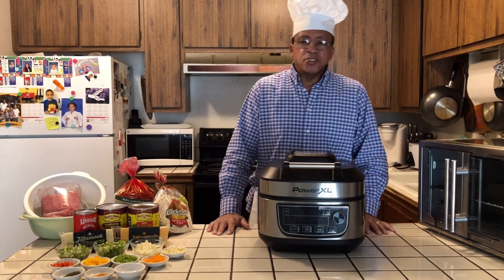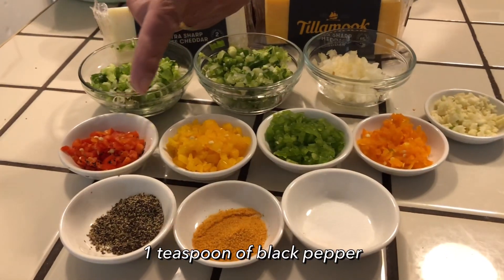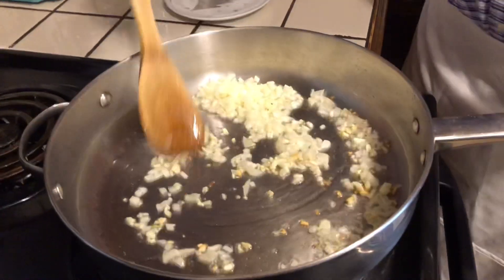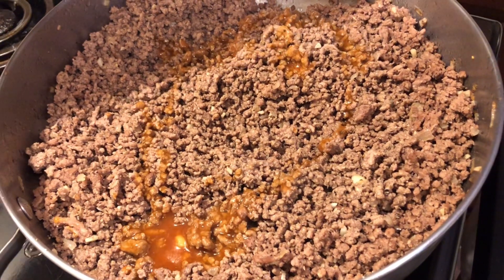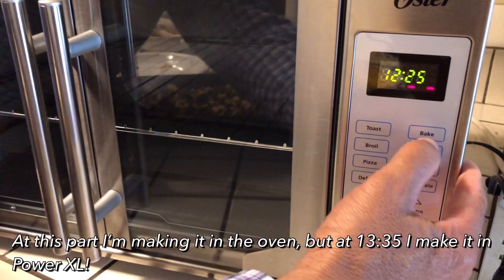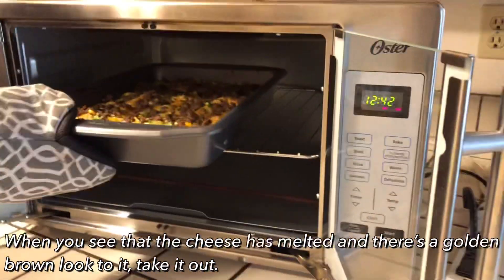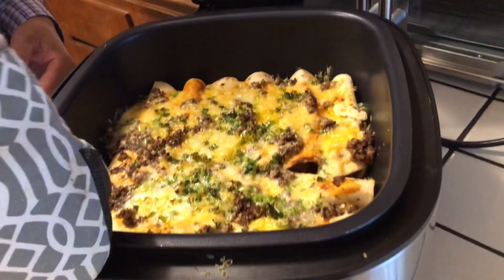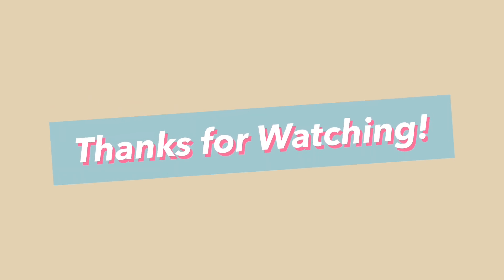How to Make Enchilada’s w/ the Power XL or the Oven || Cooking w/ Mr. Belle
Hello and welcome! In today’s video I’m showing you how to make enchiladas in the Power XL and in a oven for those who don’t have a Power XL! They taste delicious both ways! In this video I will be making 2 batches of Enchiladas, so you may need to cut the recipe in half for just one batch!

I cooked the enchiladas in the oven first, so if you want to know the time settings go to 13:35

Ingredients:

• Corn Shells or Flour Shells
• 2 packs of Ground Beef
• Enchilada Sauce
• 1 Can of Black Olives
• Refried Beans
• Tillamook Cheese Extra White Cheddar and Extra Sharp Cheddar ( or any cheese of your choice )
• 4 green onions sliced
• 1/3 of an onion minced
• 4 garlic cloves minced
• 1 orange baby bell pepper minced
• 1 green baby bell pepper minced
• 1 yellow baby pepper minced
• 1 red baby pepper minced
• 1 teaspoon of black pepper
• 1 teaspoon of seasoning salt
• 1 teaspoon of salt

Steps for Preparing:

1.  First grab a pan and sauté your ground beef. Pour in a little oil and once it gets hot add your garlic and onions. Then add your beef and cook it until it is fully cooked. Once it’s fully cooked season your meat with 1 teaspoon of black pepper, 1 teaspoon of seasoning salt, and 1 teaspoon of salt.

2. Once it’s cooked start cutting up your olives. When your done cutting your olives, open your can of enchilada sauce and heat it up.

3. When your sauce is hot pour some of it into the meat and mix it up. Then grab another pan and start heating up your shells. Open your can of refried beans and heat them up.

Assembling the Enchilada for the Oven & Baking:

1. Grab a pan and put sauce at the bottom of the pan. Then grab your flour or corn shells and dip them into the sauce. Once you you dipped the shell into the sauce put some beans on the shell. Then put some meat, sprinkle a few green onions, a little of your yellow, red, orange, and green peppers. Next sprinkle your desired cheese and roll it up and put it in the pan. Now do that to all of them.

2. Once you do that to all of them and your pan is full. Pour more sauce over it and sprinkle some more green onions over it. Then sprinkle more cheese over it, and top it so  to a few olives. Then add some of the left over meat on top.

3. Set your oven to the bake option on 375 degrees for 25 minutes. Let it pre-heat for 2-3 minutes first; then add in your pan with the enchiladas.

Assembling the Enchilada for the Power XL and Cooking:

1. Heat up the shells for the Enchilada’s. Then put sauce at the bottom of the pan that the Power XL comes with. Grab your shell then put your beans on the shell. Then add your ground beef, add some olives, then ad your desired cheese. Next add your green onions and a little sauce, then roll it up and put it into the pan of the Power XL.

2. Then set your Power XL to the “Bake” preset on 375 degrees for 5 minutes. Then press start, the enchiladas will  be in the Power XL while it pre-heats. When it’s done pre-heating add the last of your sauce over it, add your ground beef on top, then add a little cheese, a few green onions, and if you have left over olives add them as well. Then press start.

And your done! I hope enjoyed today’s video! These enchiladas came out wonderful and delicious both ways!